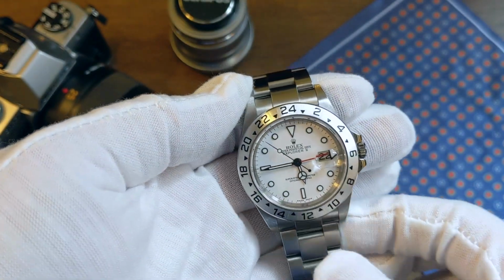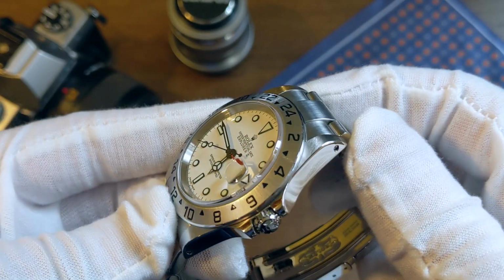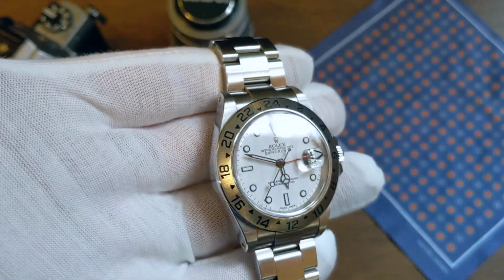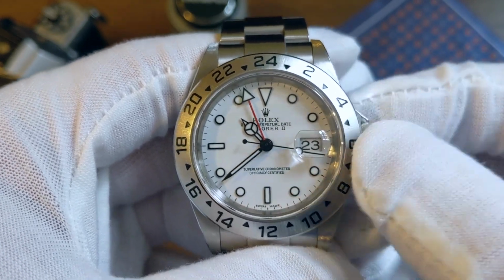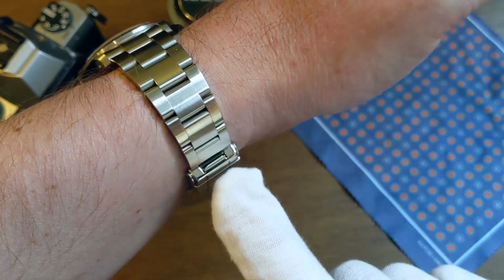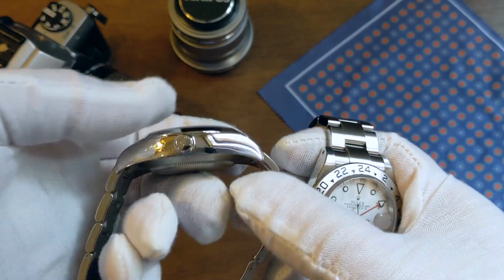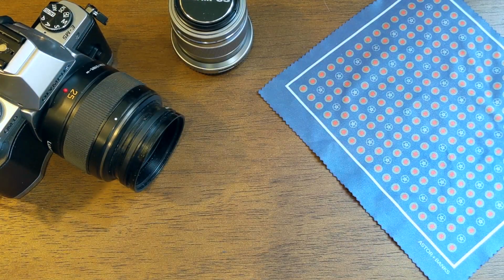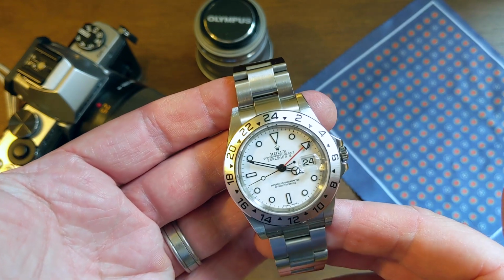Webber Reviews: Rolex Explorer II 16570 "Polar"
Highlights of the holes-case, solid end link, non-tritium version of the much-loved 16570, and how it compares to more modern Wilsdorf (Rolex and Tudor) watches.

UPDATE - Check the comments below - it would seem my "overpolished lug" may be original after all.
 Seems the thinner lugs are common across this era of 5-digit rolexes, and particularly in the serial range from which mine comes.  Interesting!